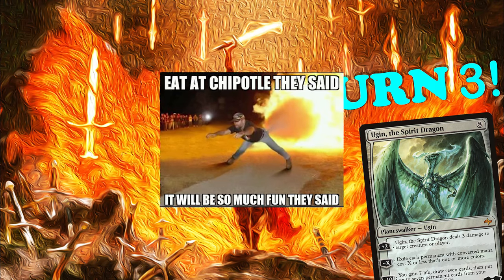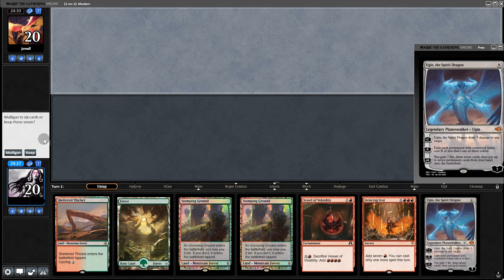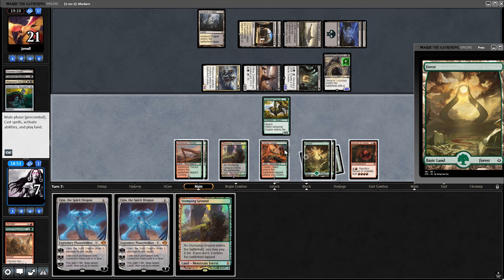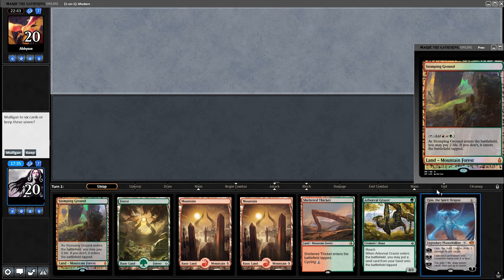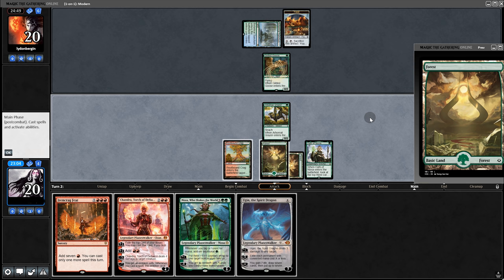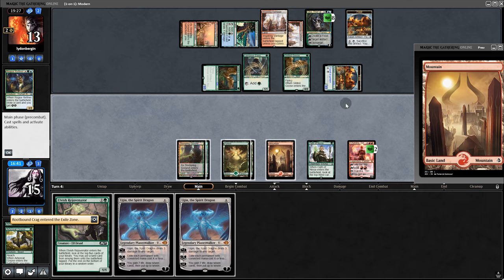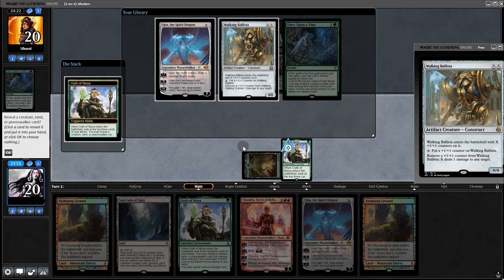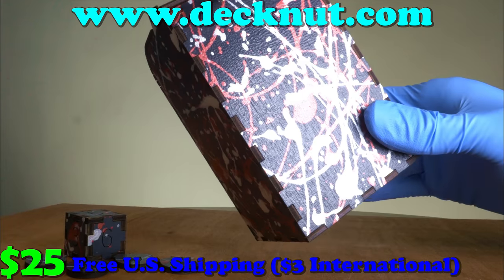MTG PIONEER ▷ RAMP💥COMBO💥DECK! ◁【ELD】Deck Guide + Gameplay!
The Pioneer format is overrun with Planeswalkers! But we have a great ramp COMBO to surprise the metagame: turn 3 UGIN!! Will we crush the Pioneer meta? Let's find out together!!!

I painted more deck boxes!

Decklist:
3 Irencrag Feat
4 Ugin, the Spirit Dragon
3 Chandra, Torch of Defiance
4 Vessel of Volatility
4 Nissa, Who Shakes the World
4 Elvish Rejuvenator
2 Once Upon a Time
4 Oath of Nissa
4 Arboreal Grazer
1 Ulamog, the Ceaseless Hunger
3 Mountain
4 Stomping Ground
4 Sheltered Thicket
1 Cinder Glade
2 Sanctum of Ugin
8 Forest
4 Rootbound Crag
1 Walking Ballista

Sideboard:
2 Sorcerous Spyglass
2 Scavenging Ooze
2 Anger of the Gods
3 Veil of Summer
3 Abrade
2 Mistcutter Hydra
1 Courser of Kruphix